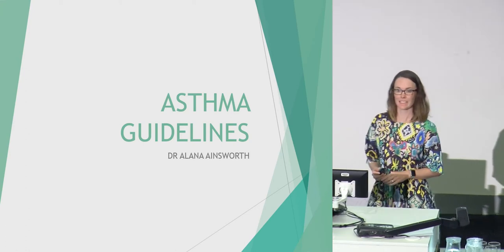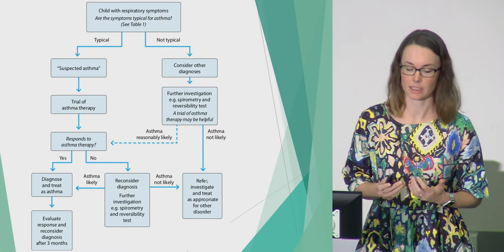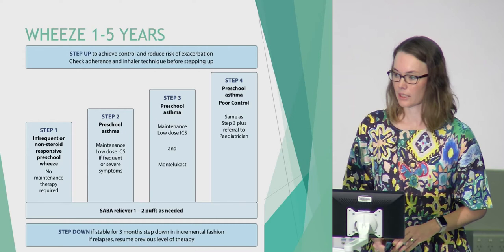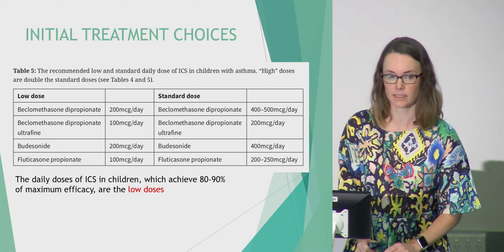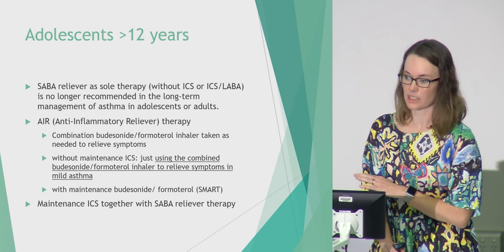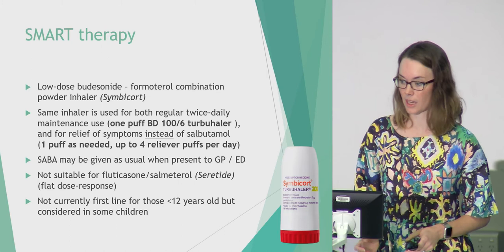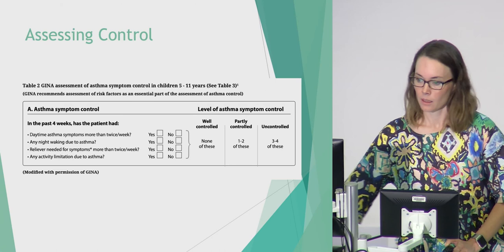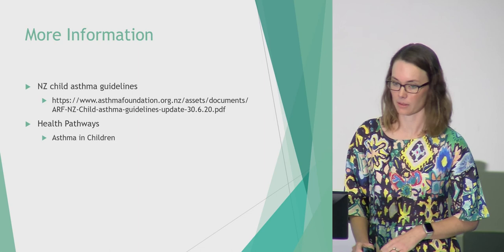Asthma Guidelines - RNZCGP Paediatrics day 2021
Speaker: Dr Alana Ainsworth
This event was run by the Auckland Faculty of the Royal New Zealand College of General Practitioners.
The aim of this half-day session is to provide clinical updates and guidance supporting excellence in paediatric care in general practice.
Location: Fisher & Paykel Auditorium, Owen G. Glenn Building, 12 Grafton Road, Auckland